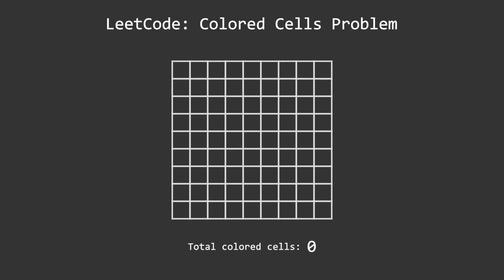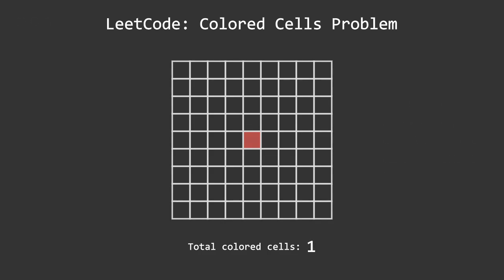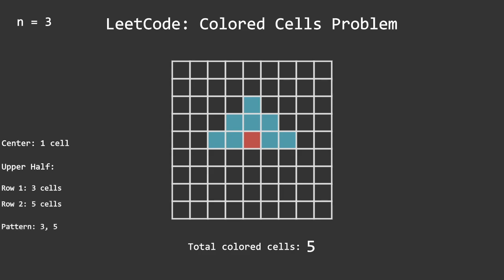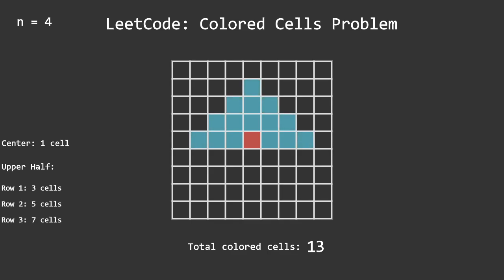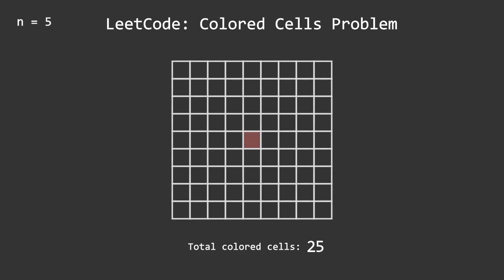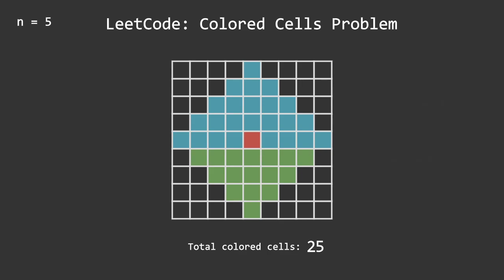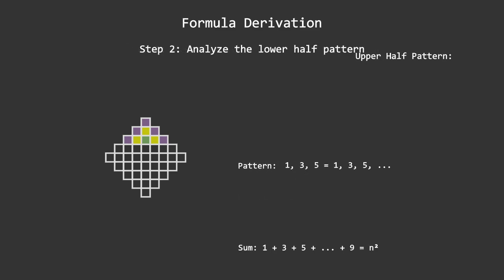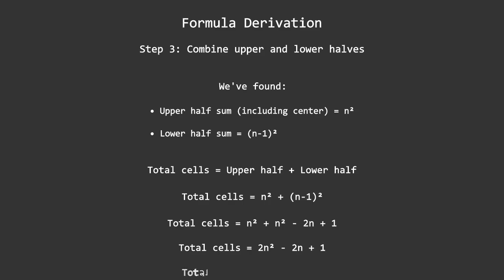Leetcode 2579: Count total number of Colored Cell